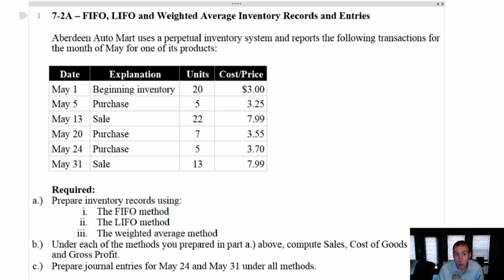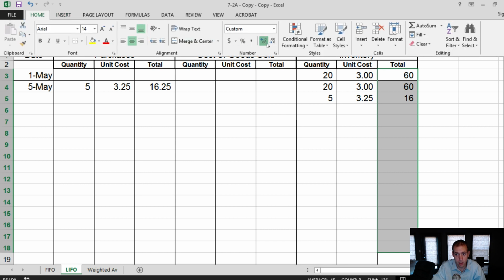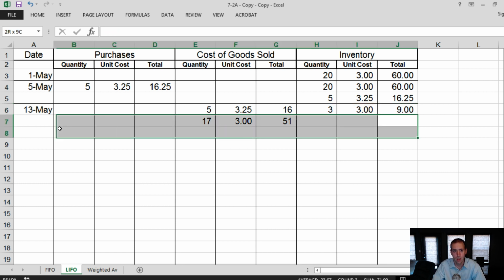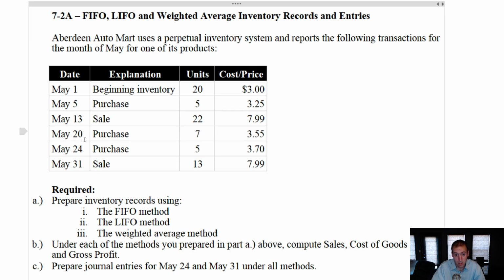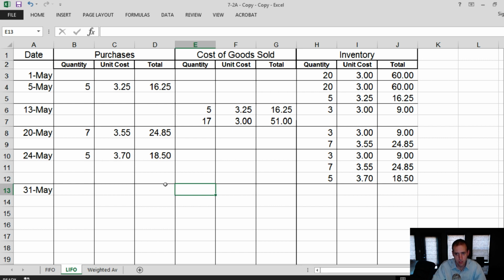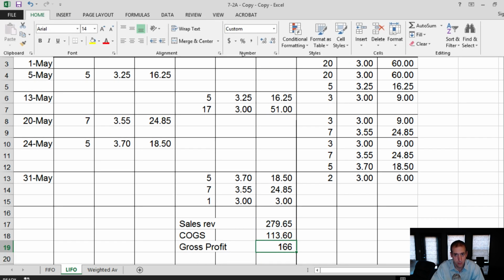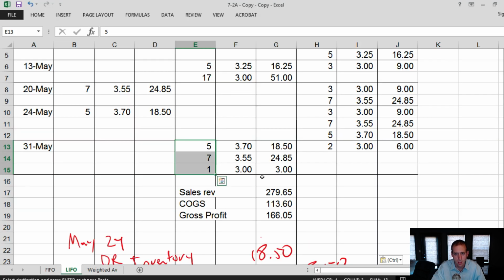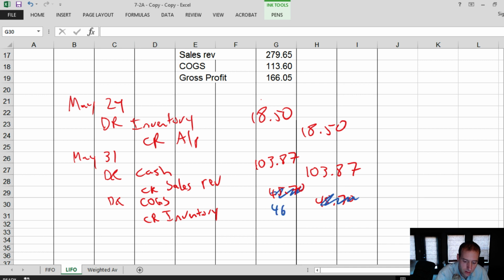Module 7, Video 3 - Inventory - FIFO, LIFO, Weighted Average - Problem 7-2A continued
Module 7 examines inventory methods of tracking inventory.  It explores the differences between FIFO, LIFO and Weighted Average inventory methods.  You will learn to prepare inventory records and to record the journal entries related to tracking inventory.